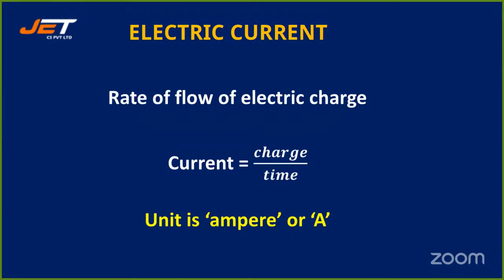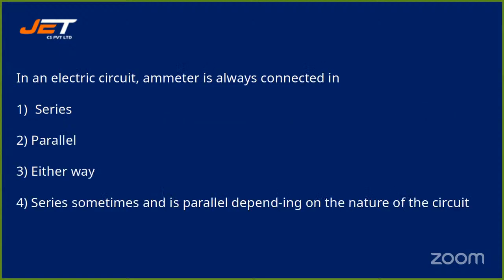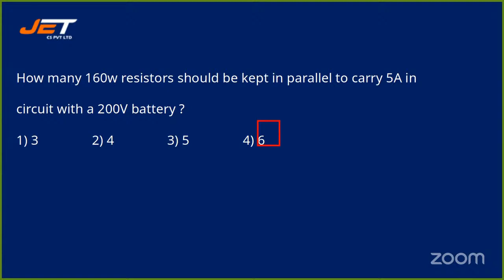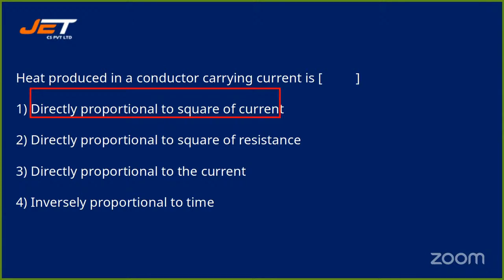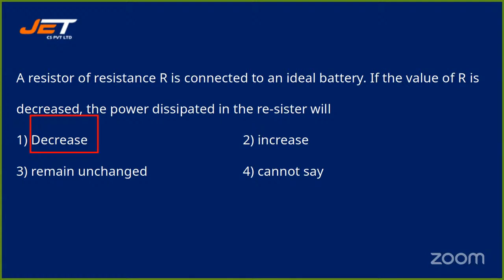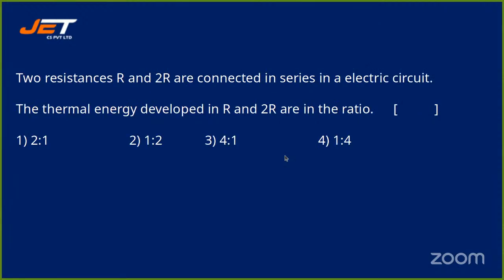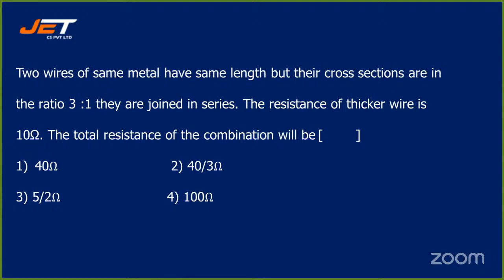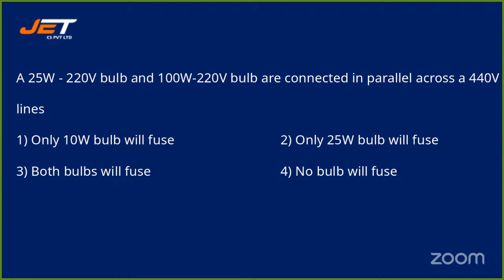DAY:73 - SSC REVISION CLASSES||TSRJC||POLYCET||JATADHARA EDUCATIONAL TECHNOLOGY||1.03.2025